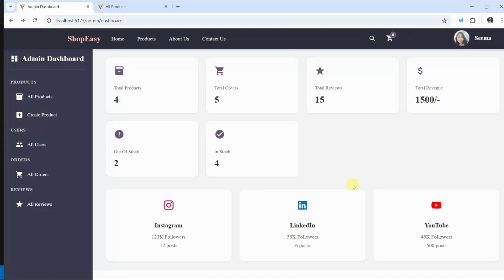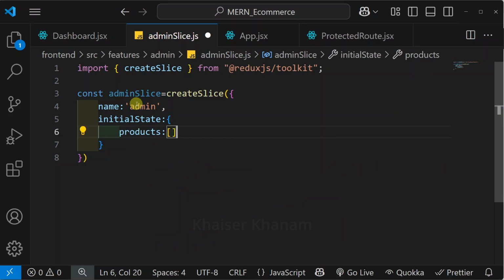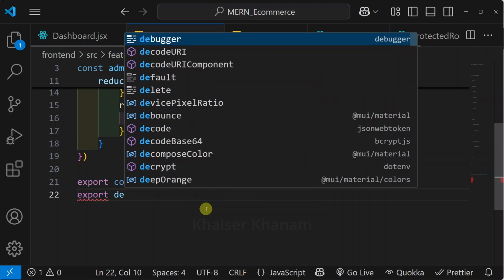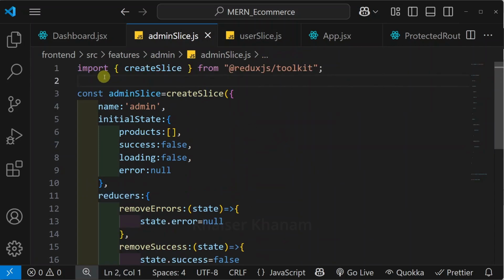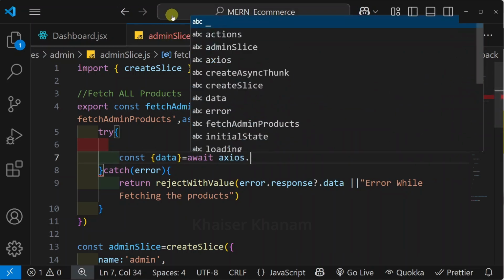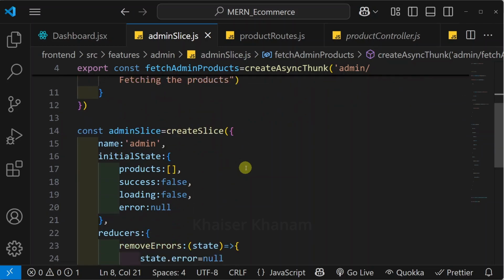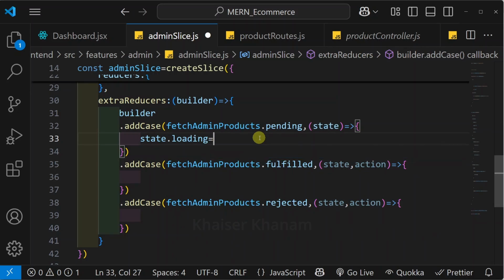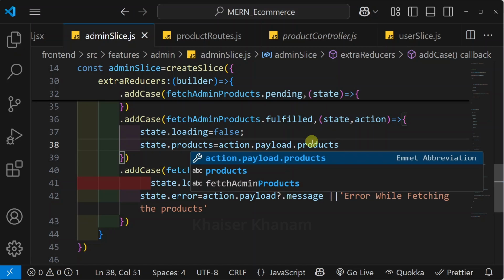MERN Stack E-Commerce Project #155 : Working on adminSlice – Fetch Products API with Redux Toolkit